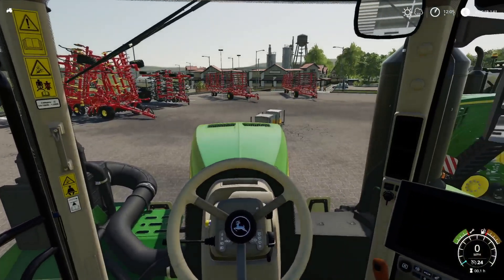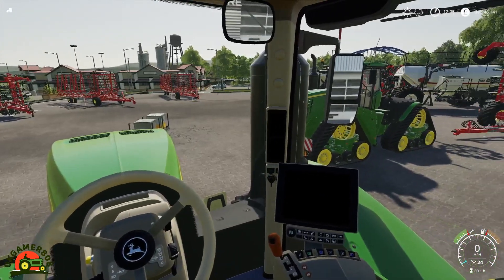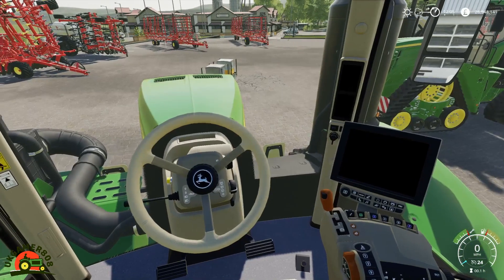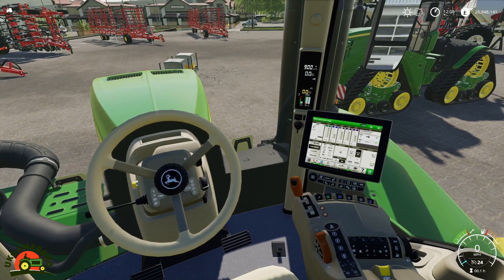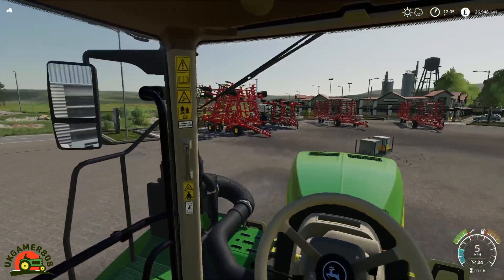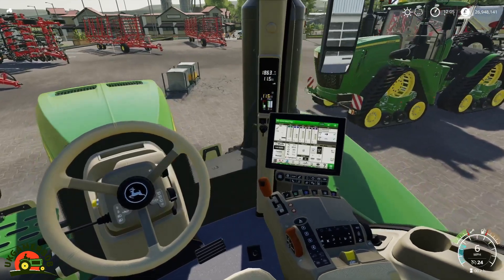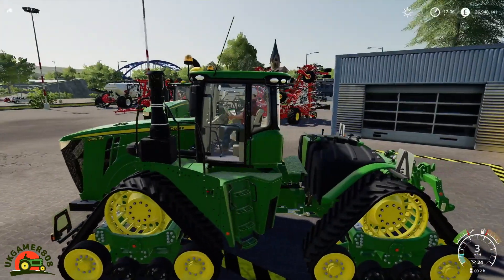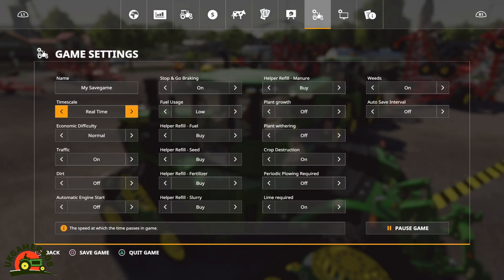BOURGAULT DLC & John Deere 9RX fs19 farming simulator 19 New DLC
New fs19 DLC Bourgault dlc ps4 available for farming simulator 19 And we finally have the John Deere 9RX
In this Bourgault dlc review I show what is included in the Bourgault DLC new to farming simulator 19 available in the farming simulator 19 modhub.